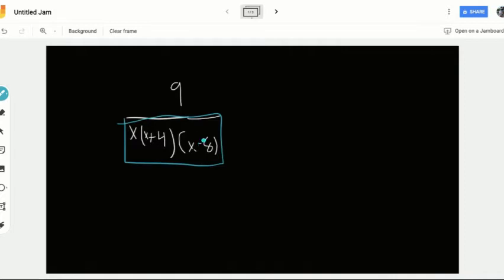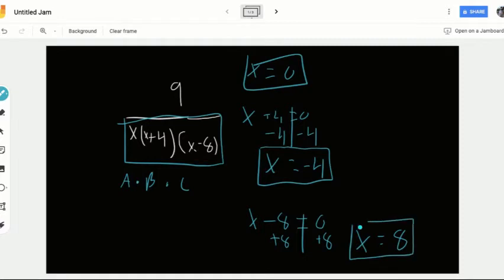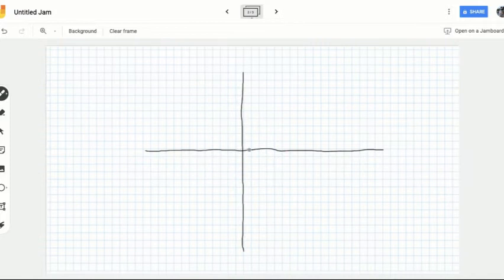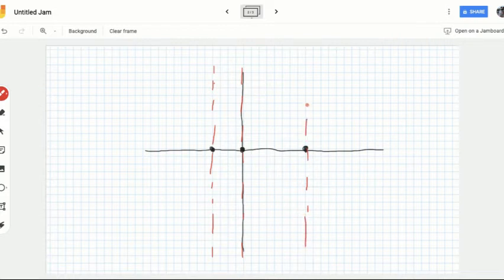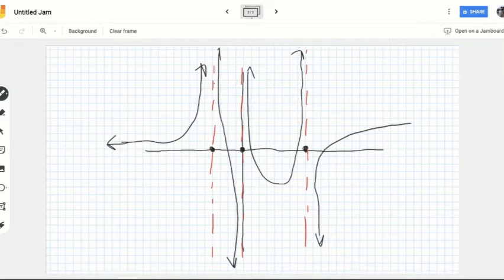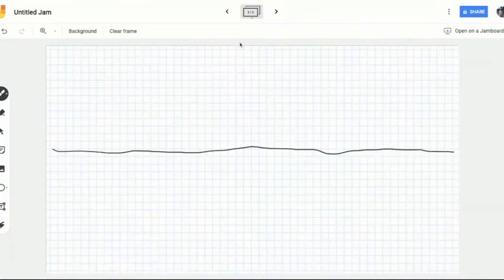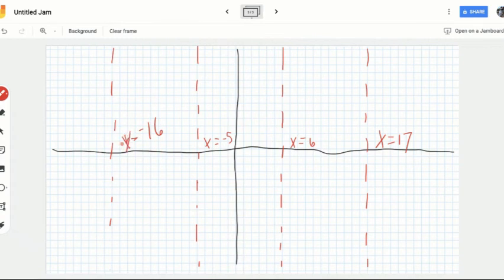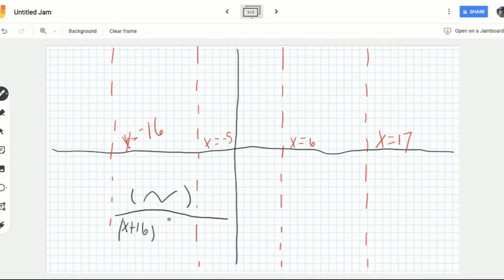1.9.3 Vertical Asymptotes